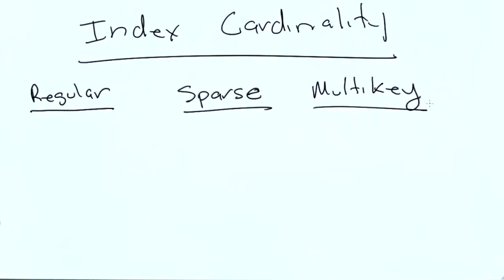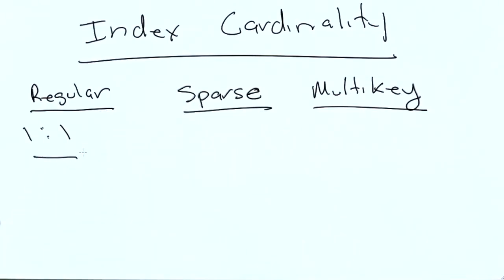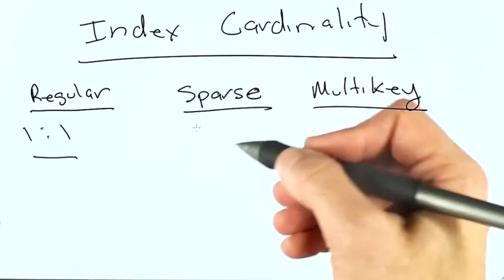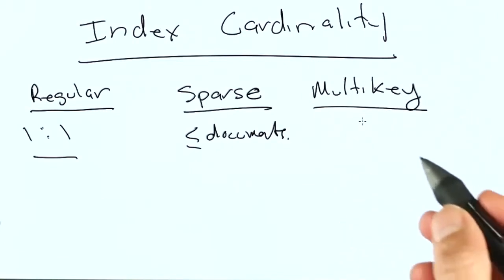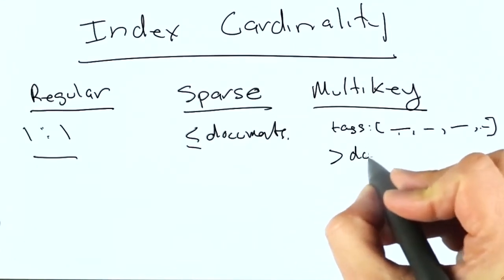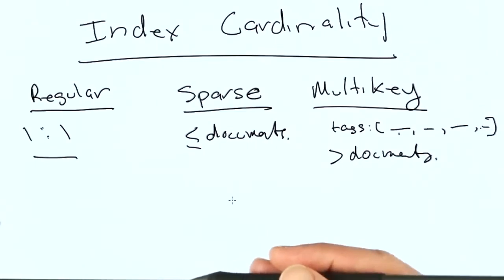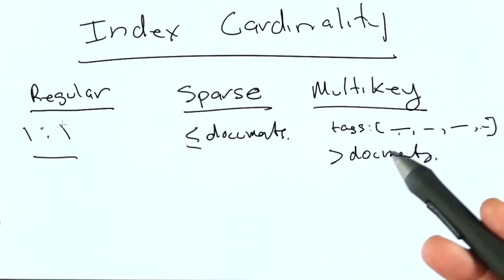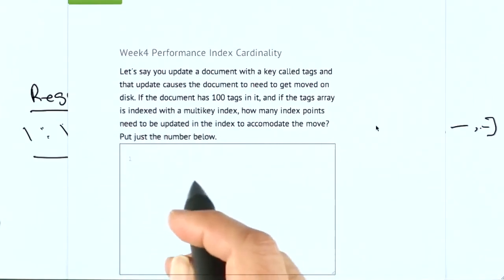14 Index Cardinality